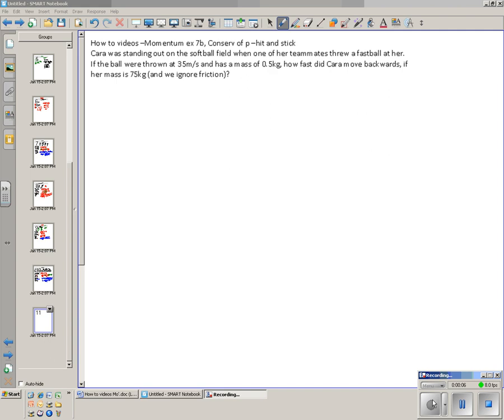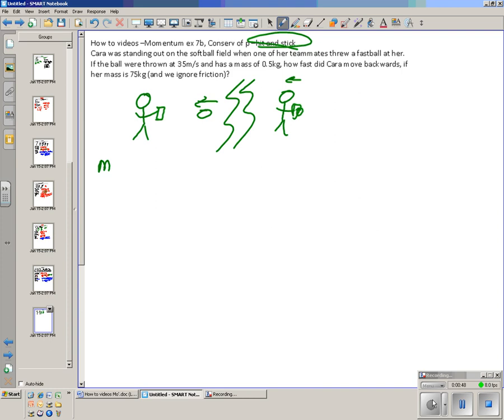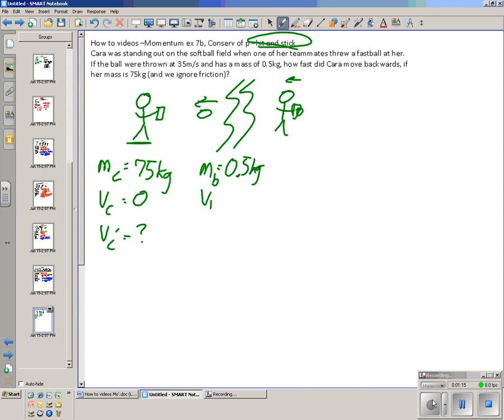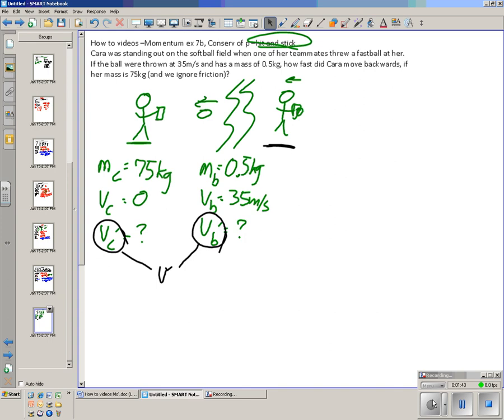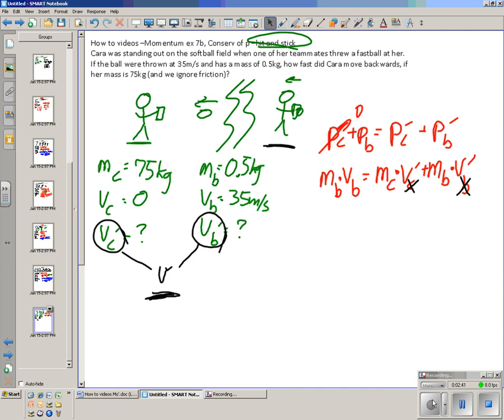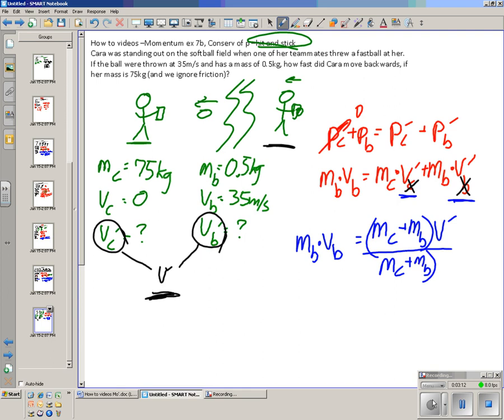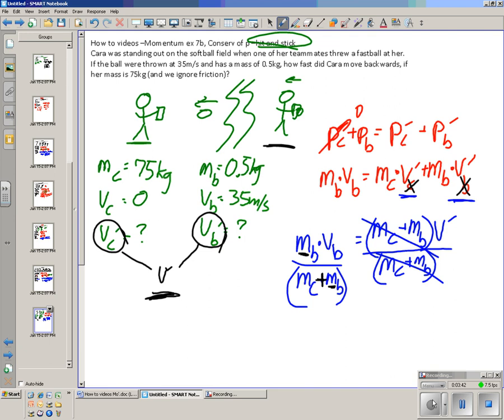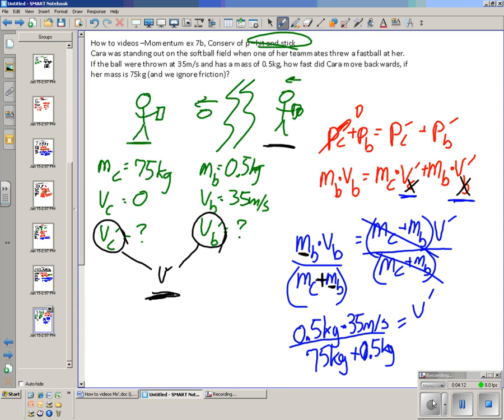How to videos Momentum ex 7b, Conserv of p hit and stick